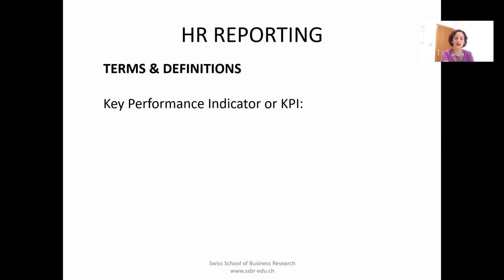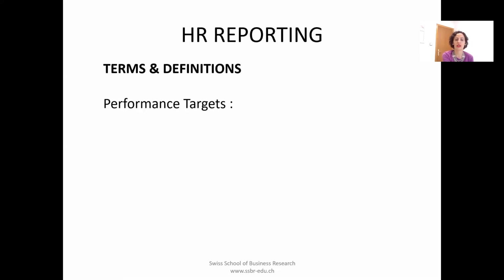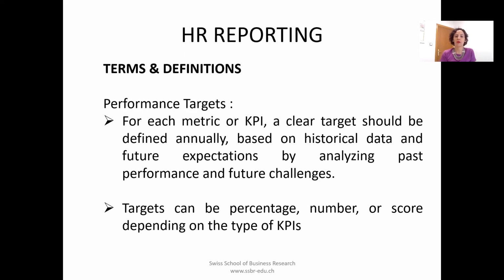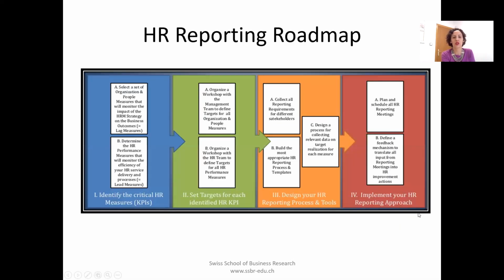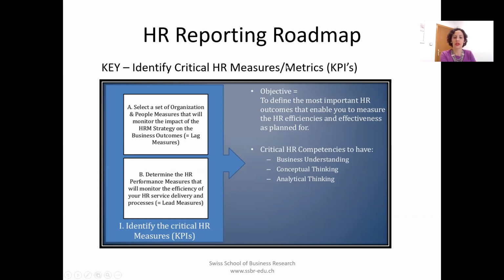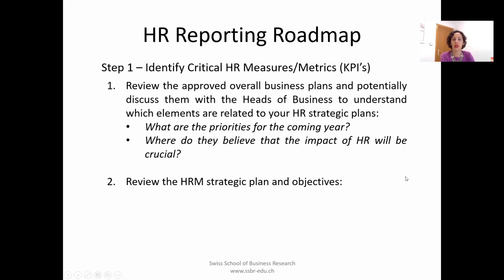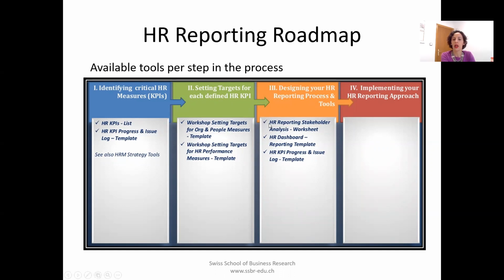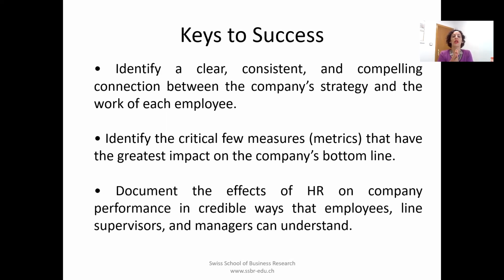Strategic HRM Class 7 pt 2 Free MBA course